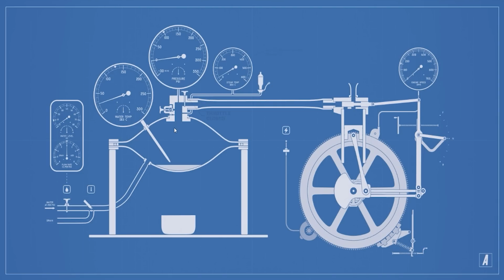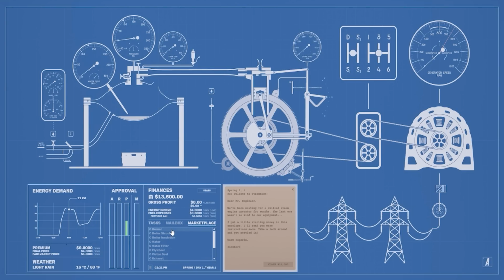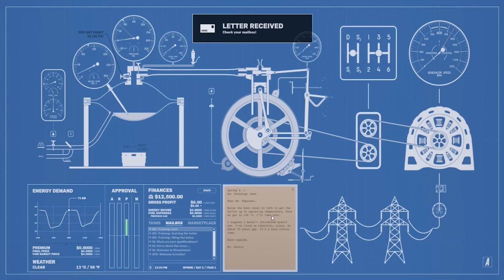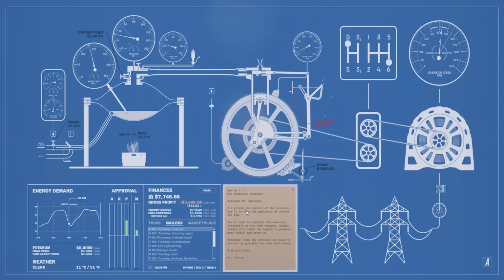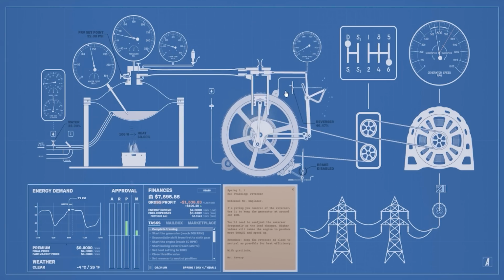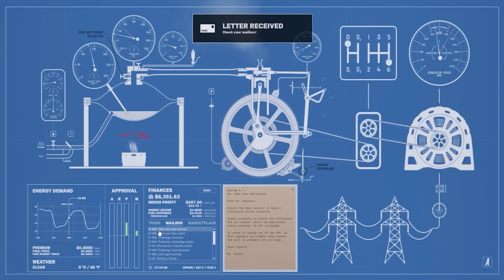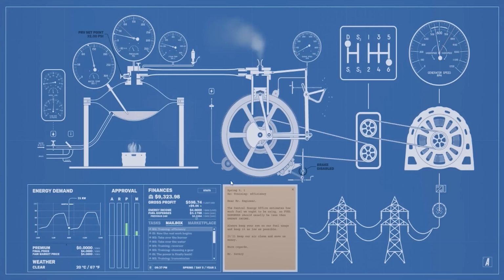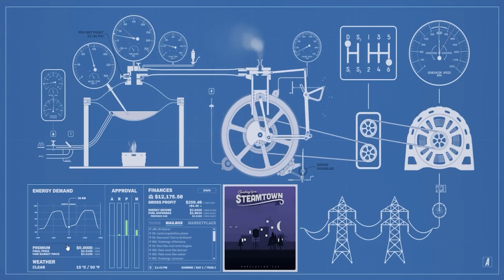Using Realistic Steam Simulation to Power a Town! | Steam Engine Simulator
Beverage obtained so let's play Steam Engine Simulator.

The Steam Engine Simulator shown on AngeTheGreat's YouTube channel.